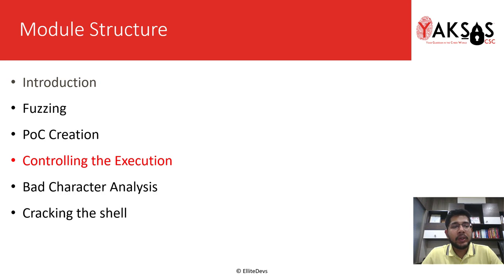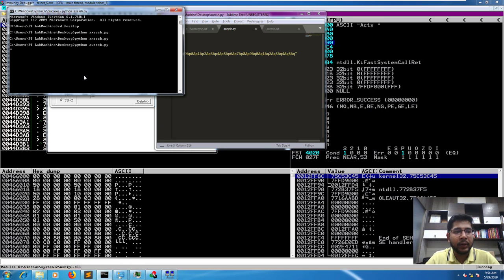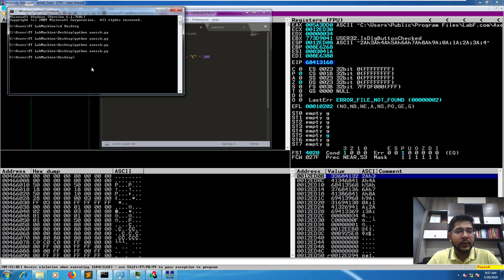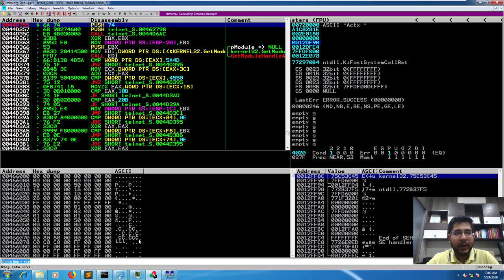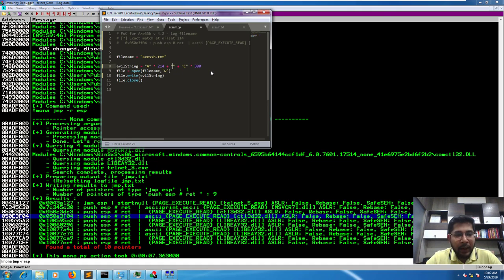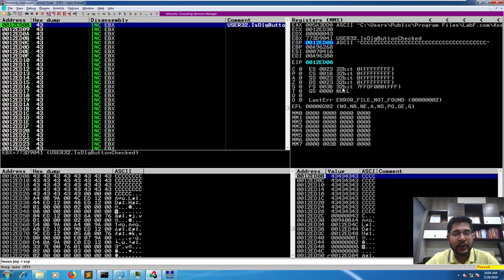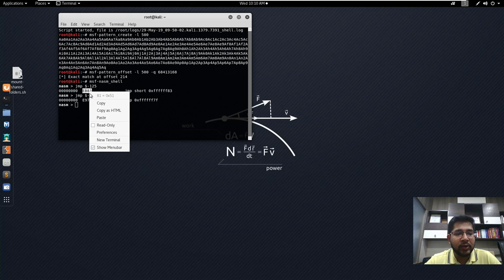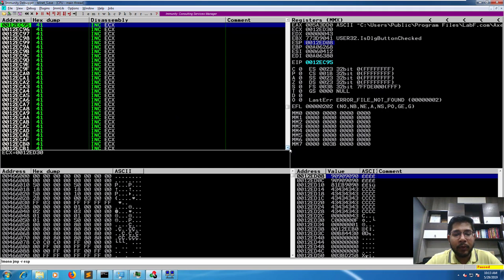Module 3.4 (Controlling the execution): Multi-staged Windows exploit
This video is part of the course Hands-on Fuzzing and Exploit Development. In this module, we'll be learning on how to exploit  buffer overflow vulnerabilities in stand-alone desktop applications via multi-staged payload. Expand description for course resources.